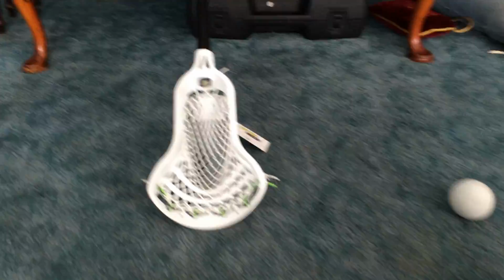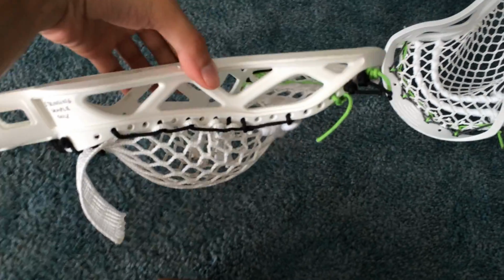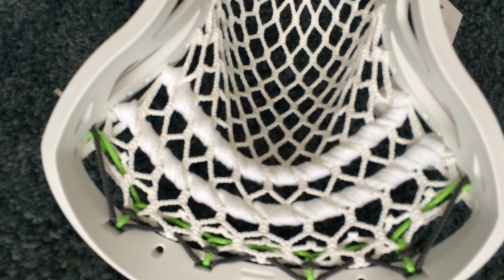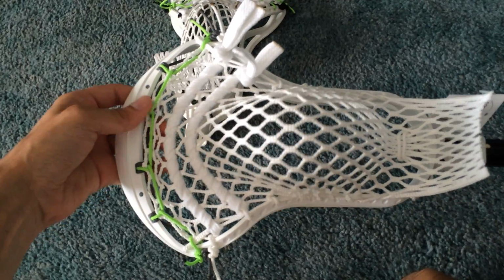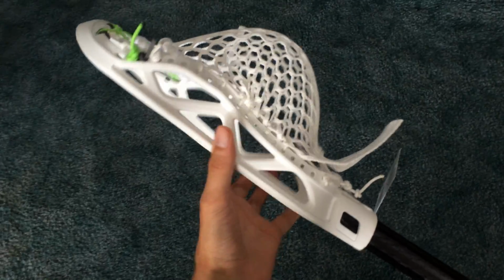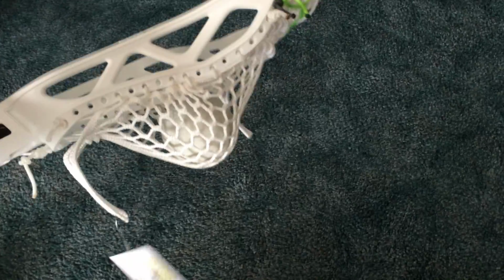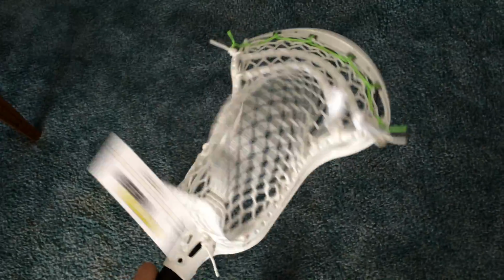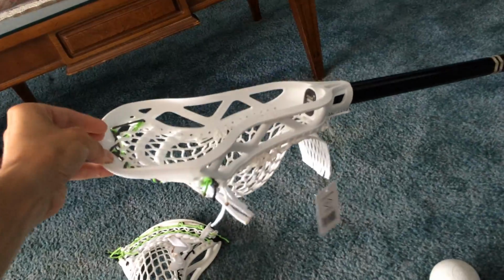The Epoch Hawk : w/ Otter Mesh High Pocket (382 Crew)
Strung up the factory model of the hawk and was very impressed! Got that high pocket with the barreled shooters makes it a high no whip pocket. Enjoy!